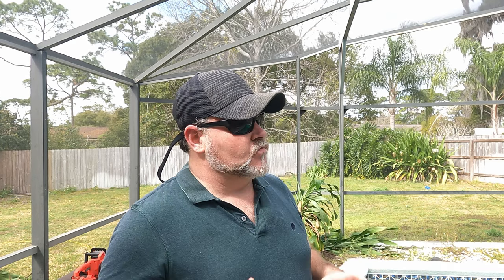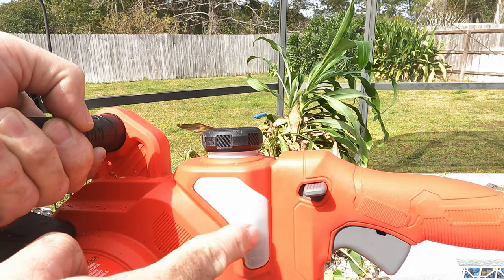CRAFTSMAN 14-INCH ELECTRIC CHAINSAW - SHOULD YOU BUY ONE?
CRAFTSMAN Chainsaw 14 Inch 8 Amp Corded (CMECS614)
This Craftsman chainsaw is one of the best I have owned so far.
The chainsaw's performance, ease of use, power, and weight are perfect for keeping stuff around your house trimmed up and looking good. This Craftsman chainsaw works great, is easy to control, and has excellent power. Out of the box, you get a chain cover and a tool to tighten the chain.
You will need to buy bar and chain oil. I used Proselect Bar & Chain oil but any will be fine.
Plugged it in with a 100 ft. extension cord. I cut A Palm Tree with this Craftsman 14-inch chainsaw. Worked well cutting the 10-inch diameter Palm Tree in half. I really like this saw.
This is the BEST ELECTRIC CHAINSAW.
POWERFUL MOTOR: The 8 Amp motor of an electric chainsaw helps with tough cuts
COMPACT DESIGN: The 14-inch chainsaw is a compact, corded electric saw with a hook for storage.
AUTO-OILING: Built-in oil window and no priming required
BOLT LOCK CHAIN TENSIONING: Securely clamps the bar and chain for ideal cutting performance

HERE IS THE LIST OF STUFF I USED!
► Premium Chain Saw Bar and Chain Oil
► 100 ft Extention Cord
► Safety Glasses
►Work Gloves
►Wheelbarrow Gorilla Carts small
► Wheelbarrow Gorilla Carts large
►A.M. Leonard Poly Wheelbarrow

GoPro Pro 3.5mm Mic Adapter

Thanks for stopping by!  Stay Humble, Work Hard & Be Kind!
If you like what we do and want to help our channel grow

The revenue I earn from affiliate links helps to keep my channel running and is an easy way to show your support and help me make more free videos like this. Thank you for the support!

CHAPTERS:
0:00 Intro
0:10 Craftsman Chainsaw
0:38 Sale
0:50 Unboxing
0:58 Chainsaw Blade Cover
1:03  Light Weight
1:09 Chain Comes Ready To Go
1:24 Tightening Your Chain
1:44 Hook To Hang Up Your Chainsaw
1:54 Bar & Chain Oil
2:26 Safety Button
2:33 Extension Cord
2:55 Start It Up
3:05 Cutting Up Stump
5:25 Cutting Through 4X4 Timber
6:17 Trimming Stuff In Pool Area